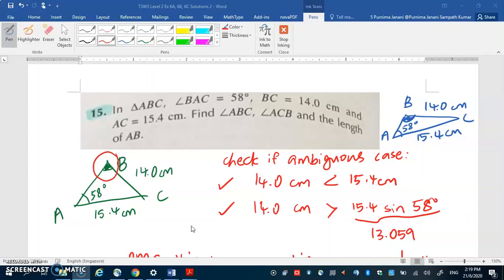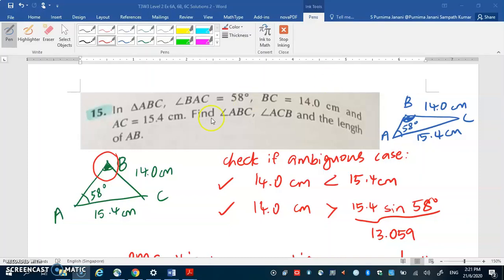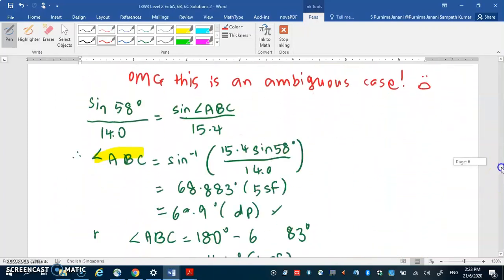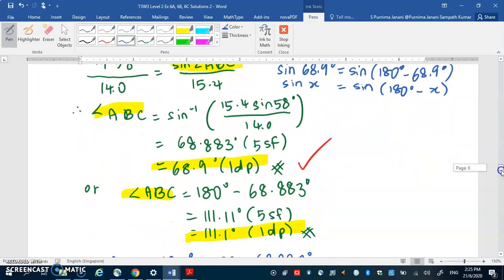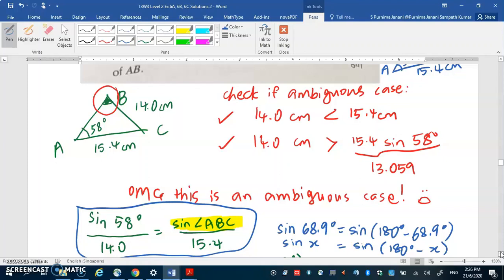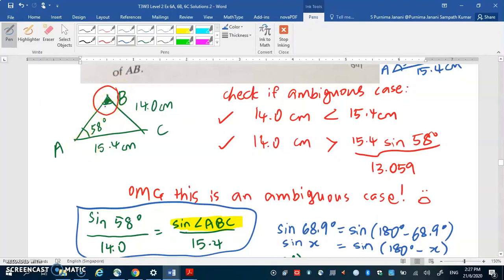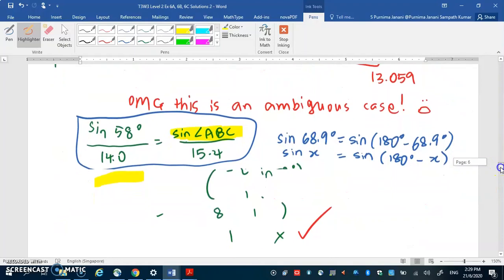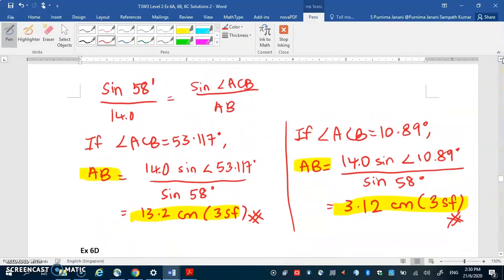Ambiguous Case Explained: Part 1